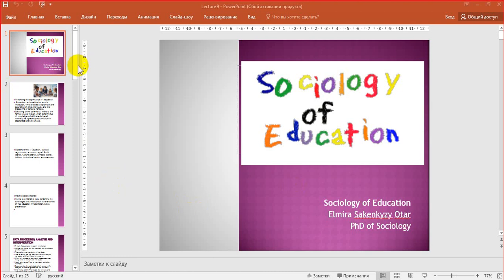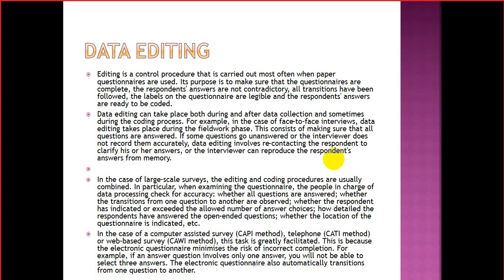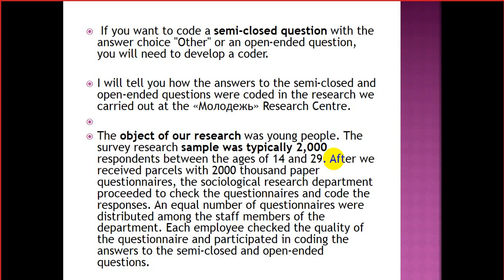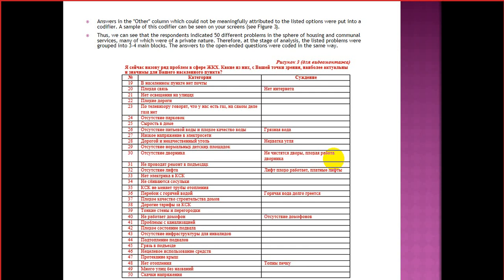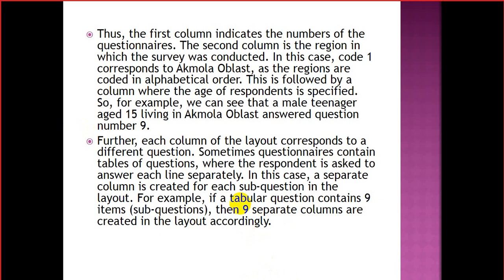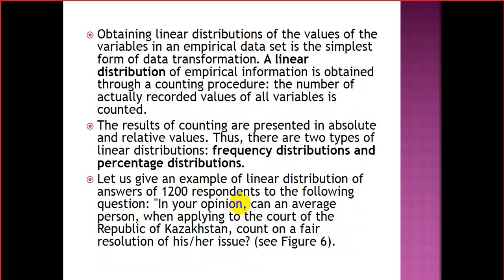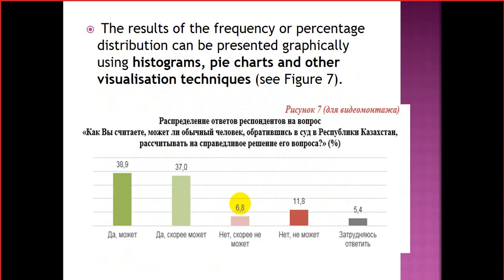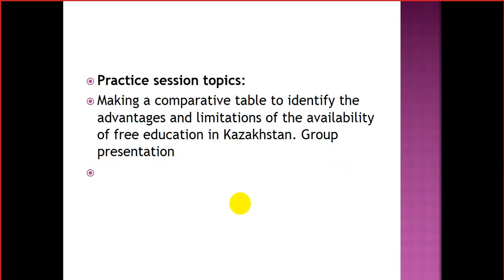Analysis of the data obtained